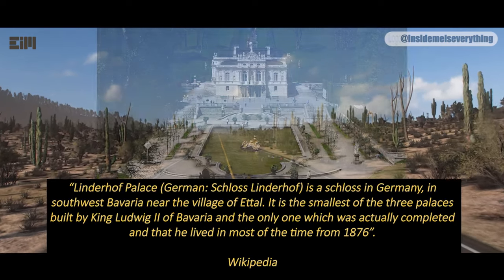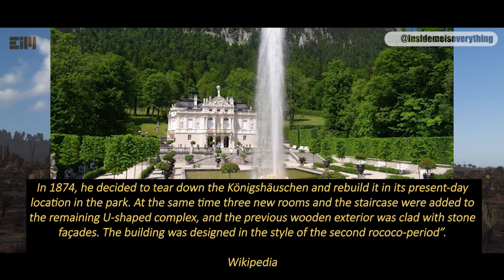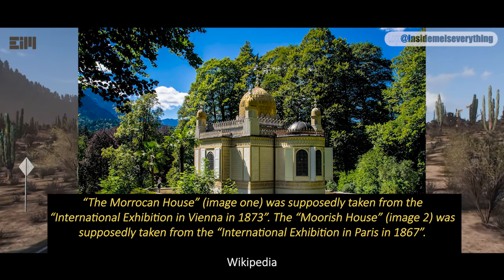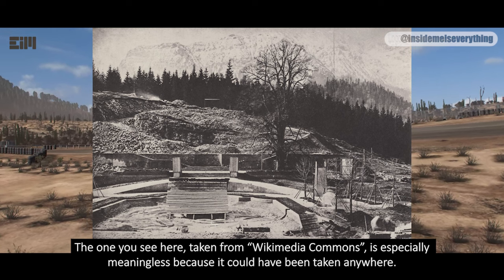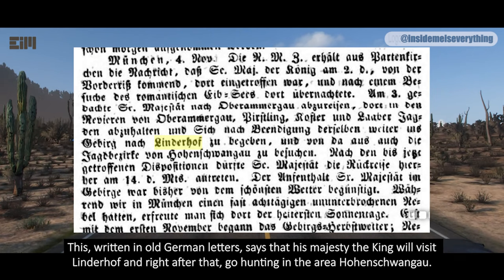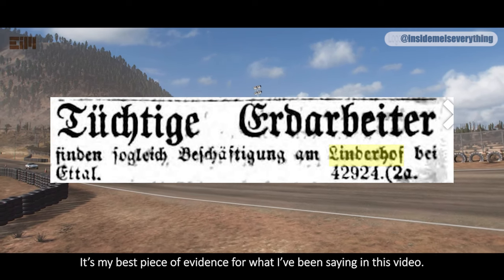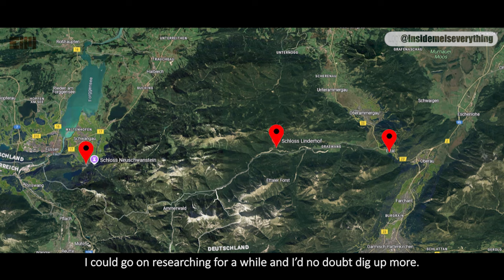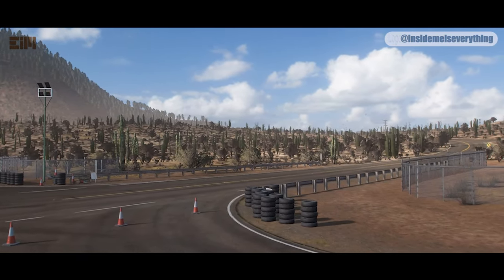THIS IS THE VIDEO YOU'VE BEEN WAITING FOR